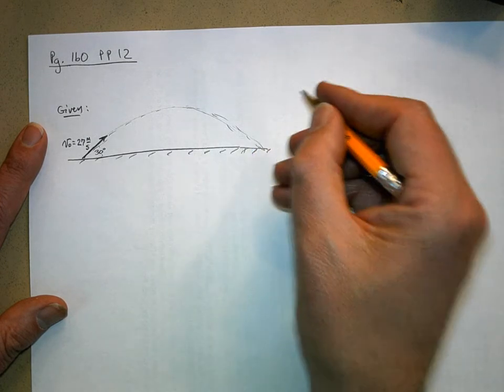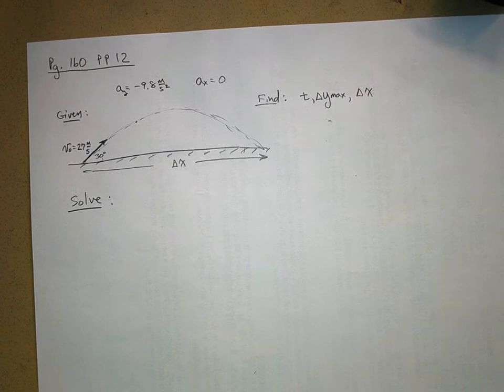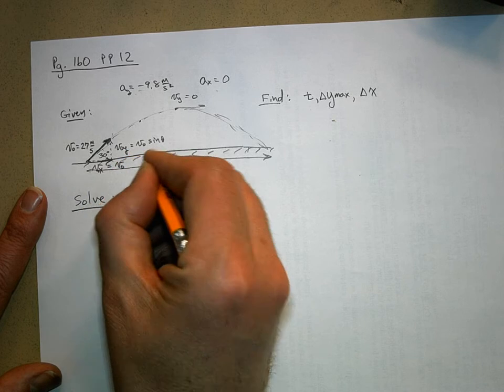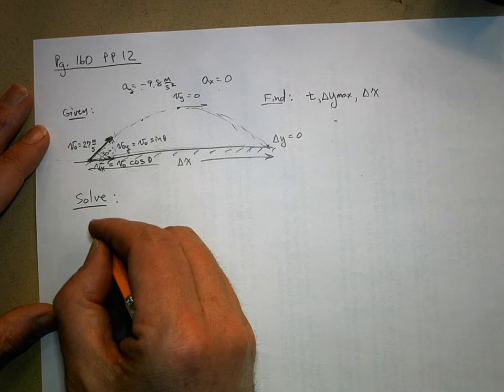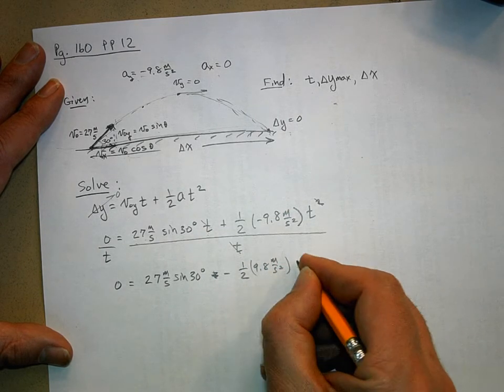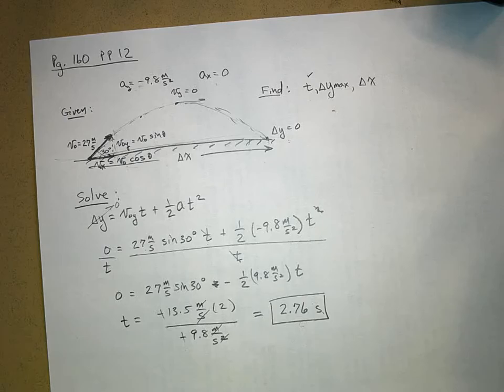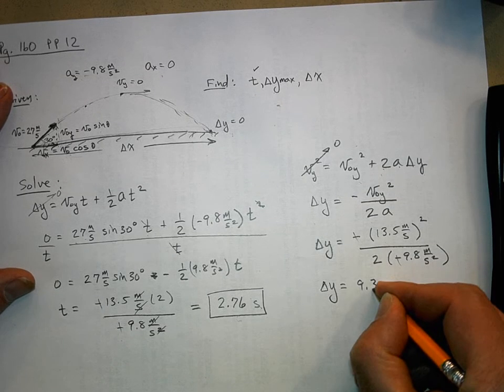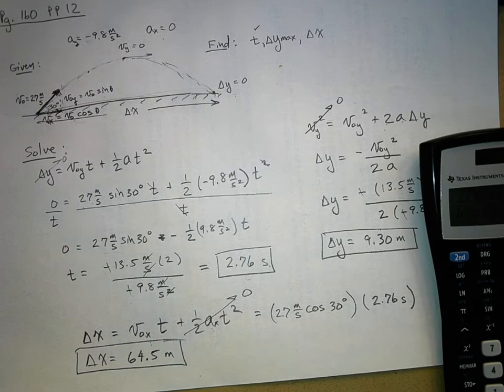PHY U5 Pg160 PP12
A physics homework problem is worked.  Involves projectile motion.